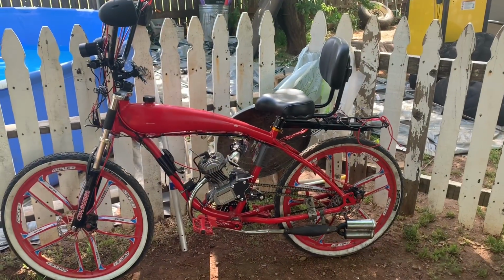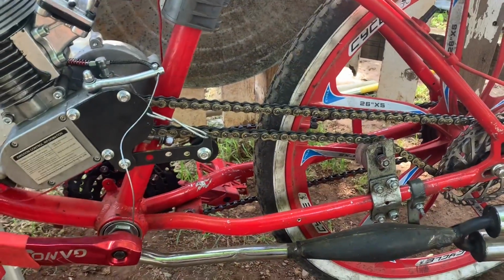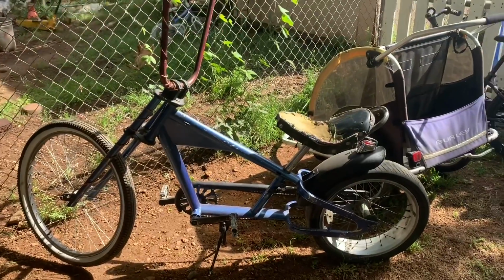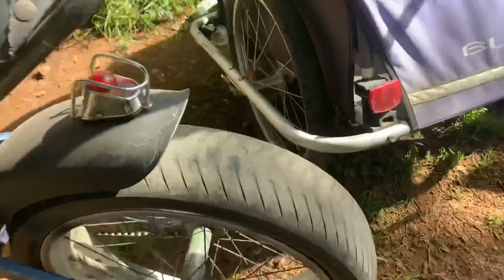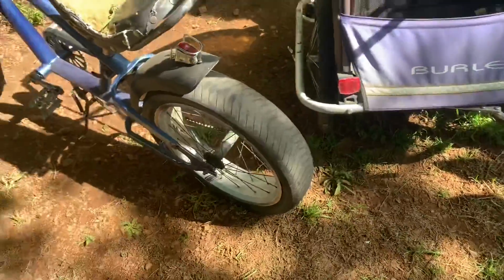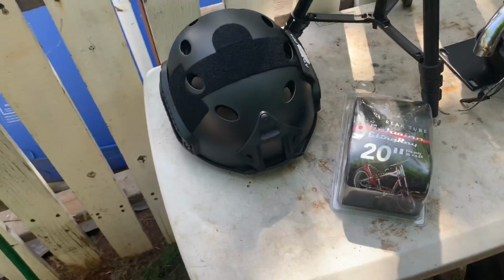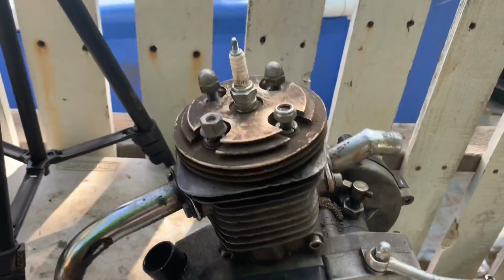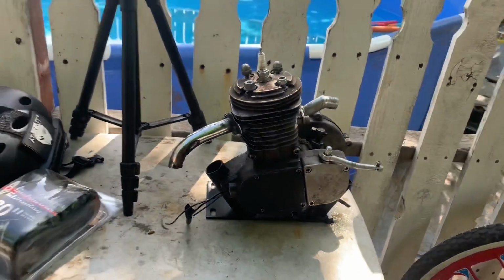New bike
Found a new bike to build